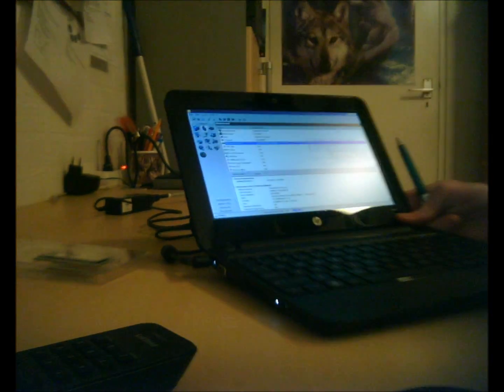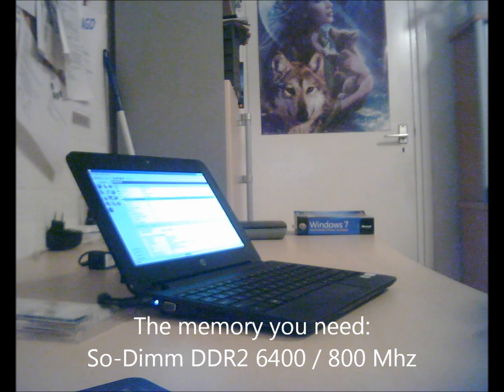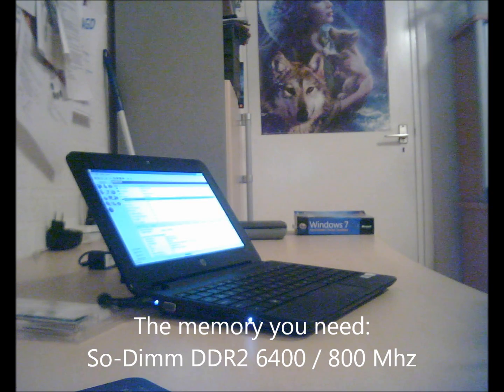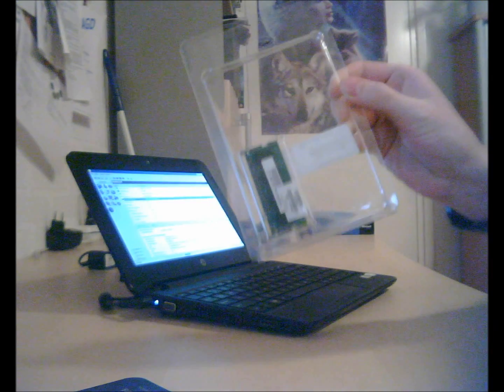New HP mini 110 netbook RAM upgrade tutorial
Please read this short description. The video ended up being a bit long, so I'm providing you some shortcuts down below.

This is an 11 minute tutorial video on how to upgrade RAM-memory when you've got the most recent HP mini. Existing tutorials only show the older ones, which have a different physical lay out and external covers. The new one doesn't.

Video guide:
What memory to buy: 2:40.
Replacing the RAM: 4:40.

However, the whole video might be interesting for you since it contains some back ground info as well.